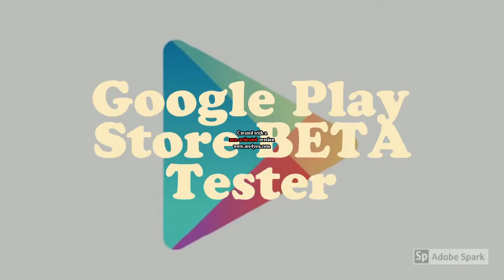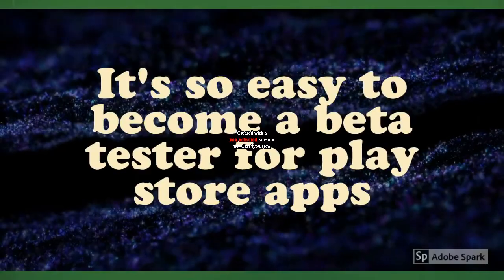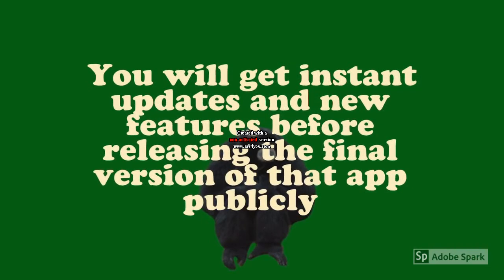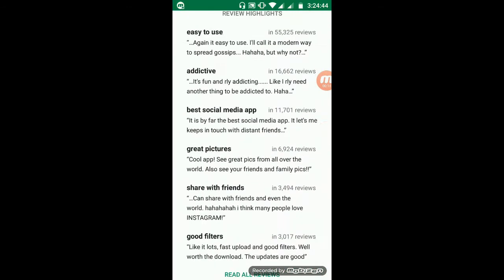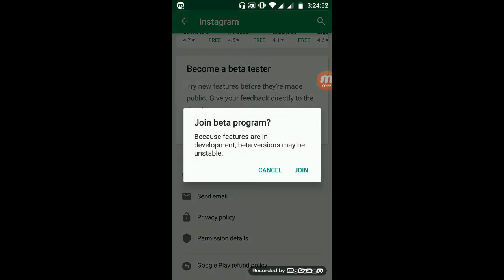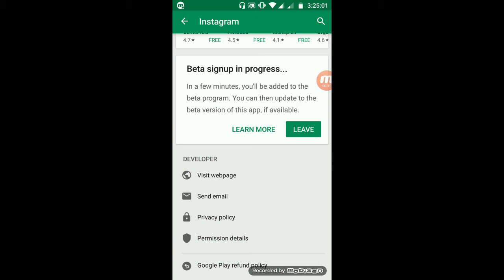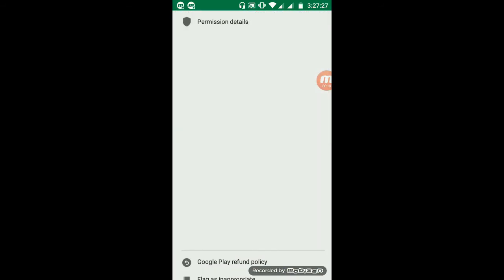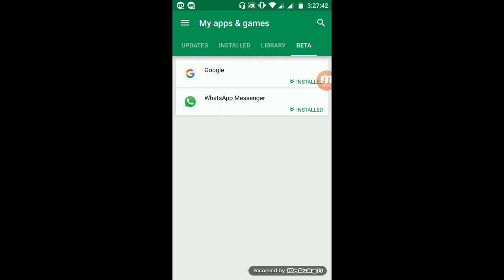How to become a Beta Tester for google play store apps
Hello Friends,

Today i will gonna discuss about how to become a play store beta tester apps.